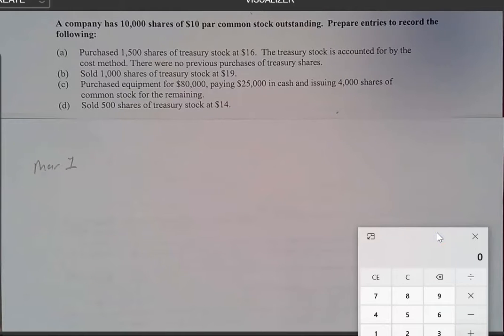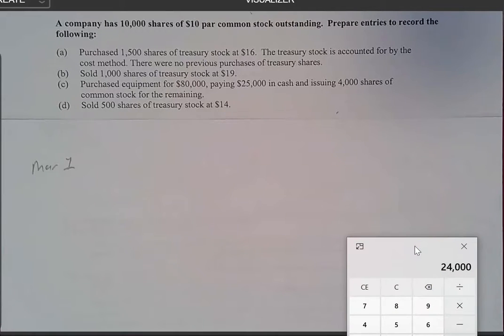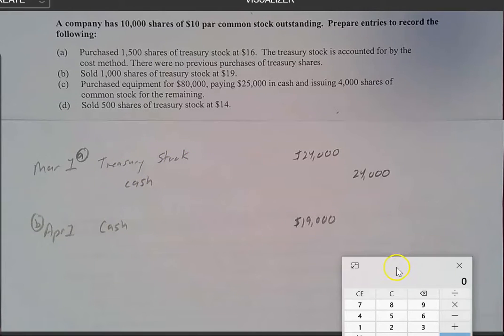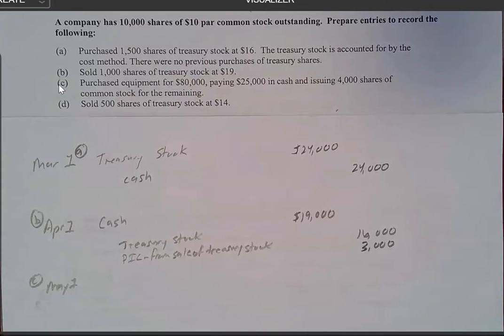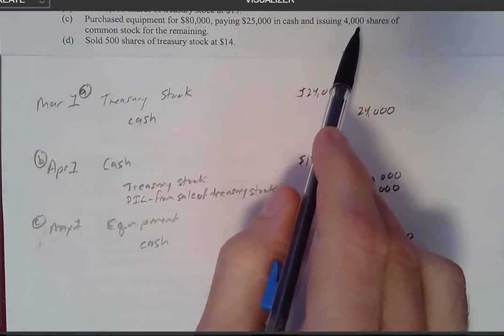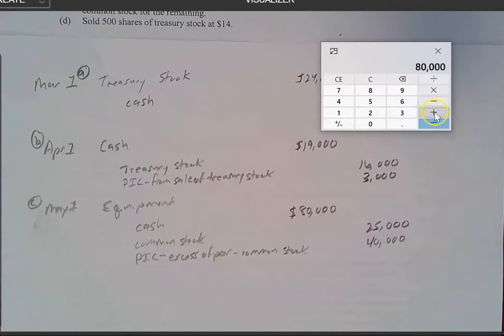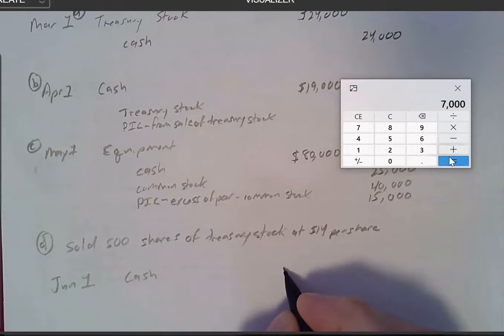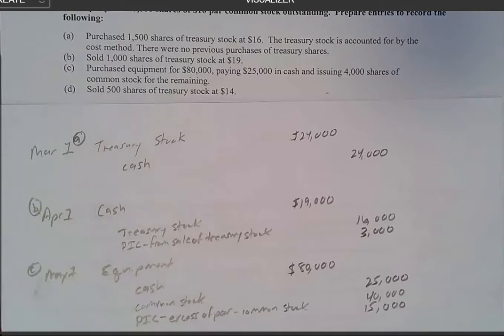(How to) Recording Treasury Stock Journal Entry Transactions Part 2